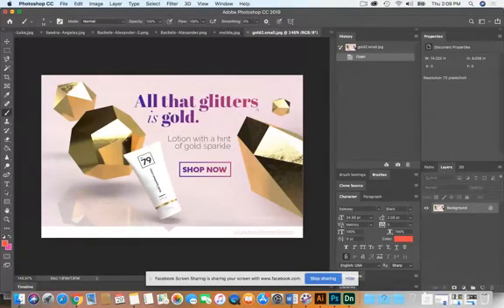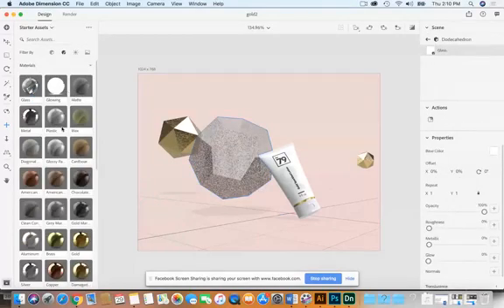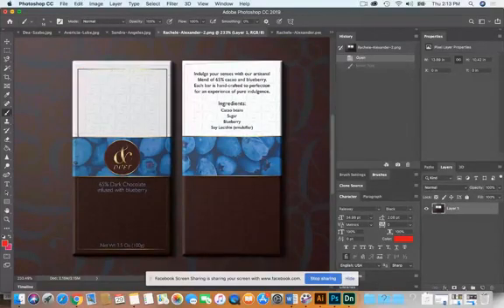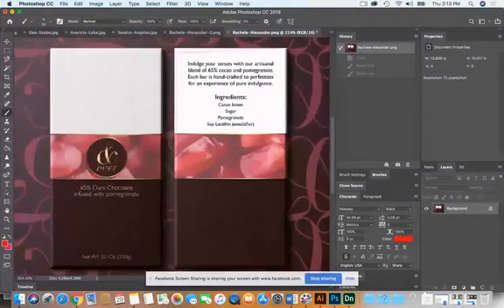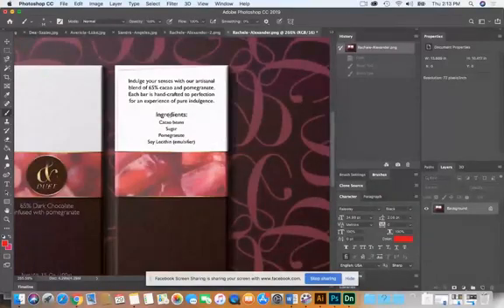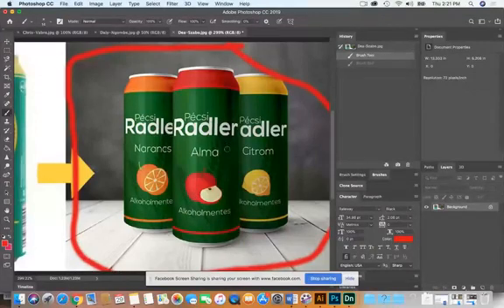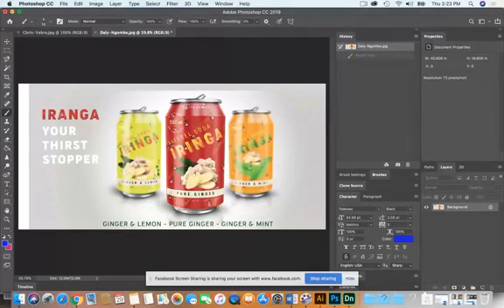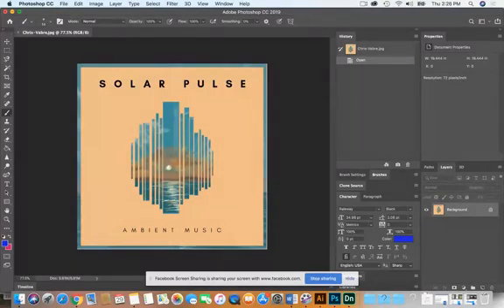Package Design Challenge - Live Project Reviews!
Package Design Challenge for my students of my design classes. This is the live stream video on our exclusive student facebook group.